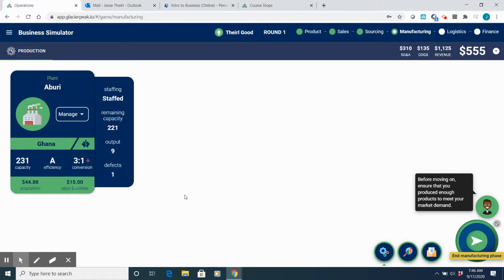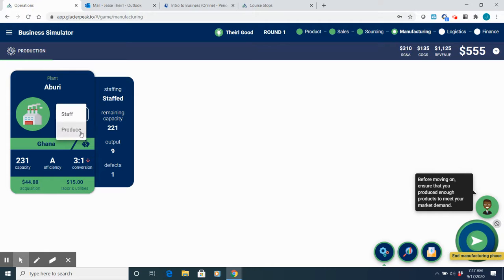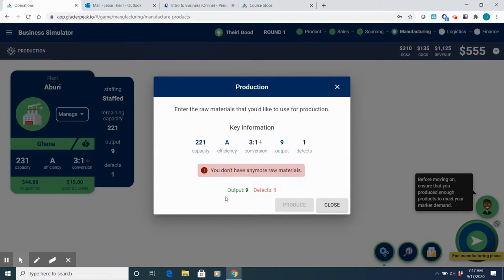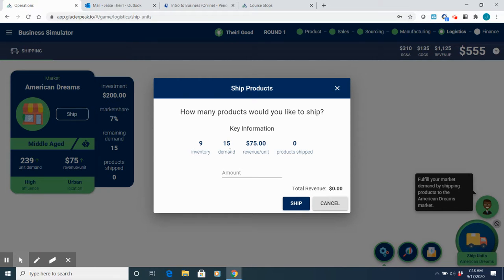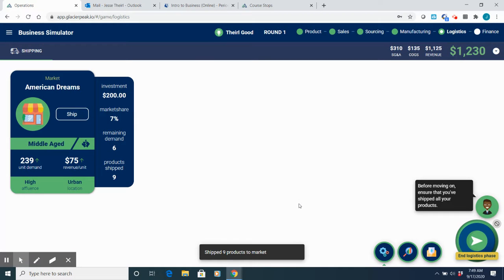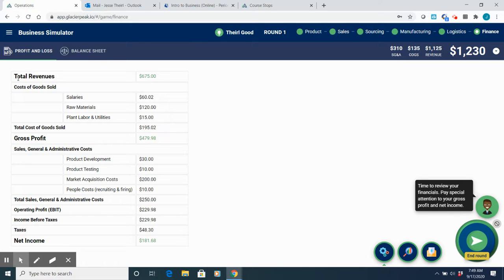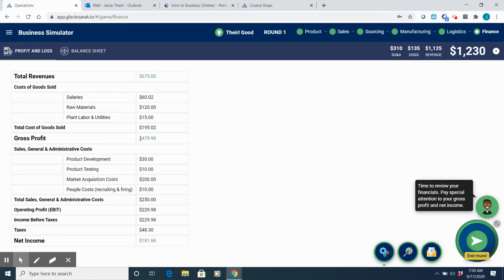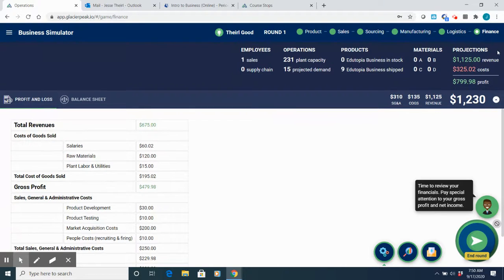Logistics and Finishing Round 1